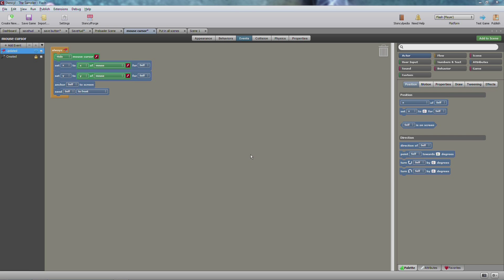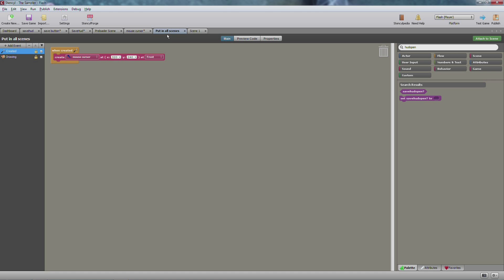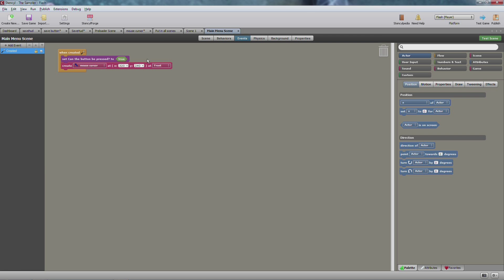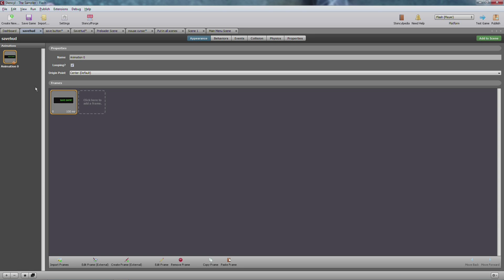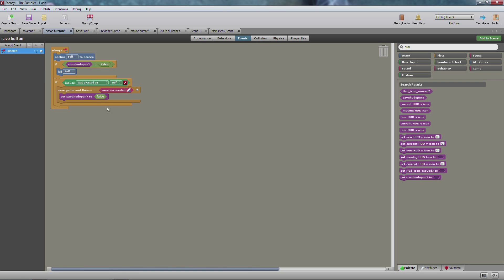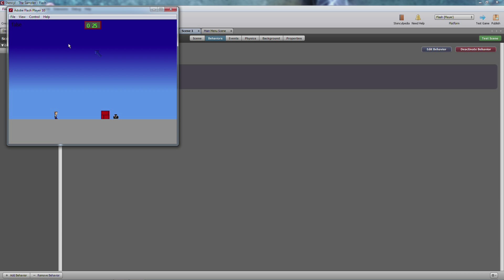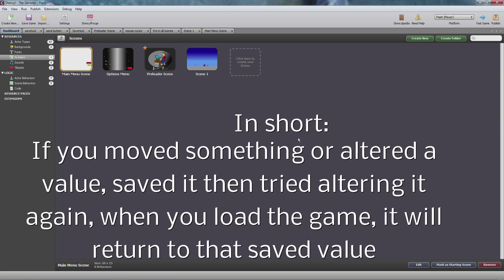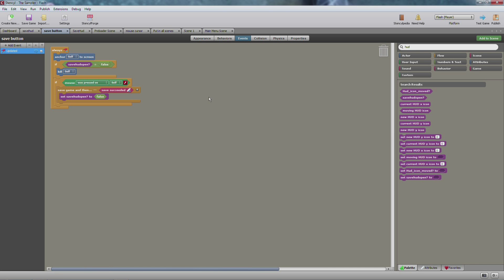LeftoverRemains Stencyl Tutorial: Basic Save Feature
In this tutorial, i do a quick rundown of how to set up the basic "Save" and "Load" feature.